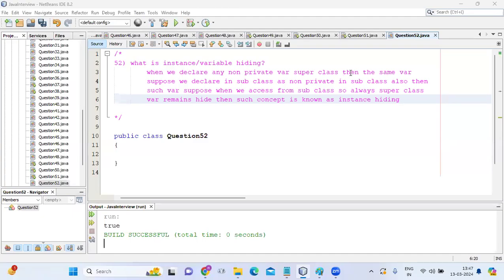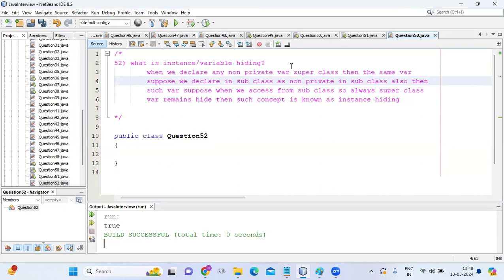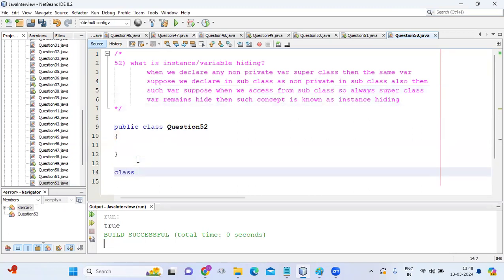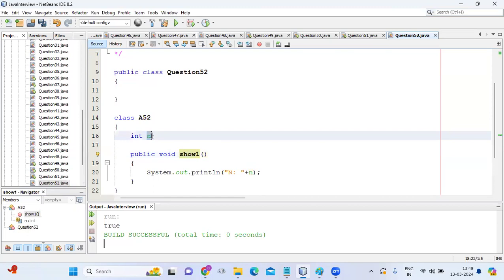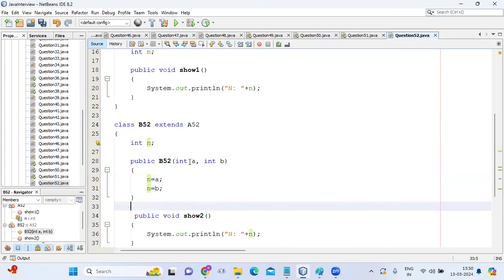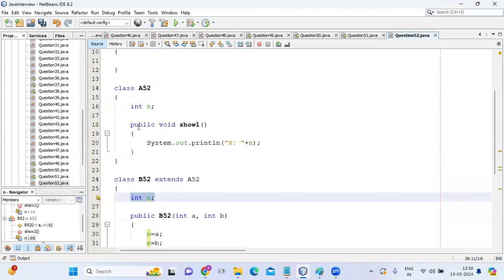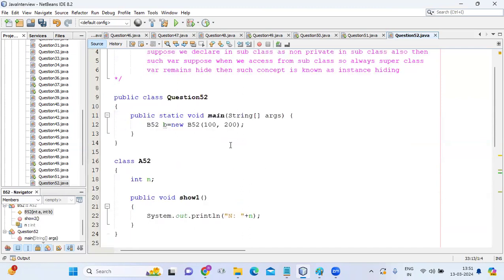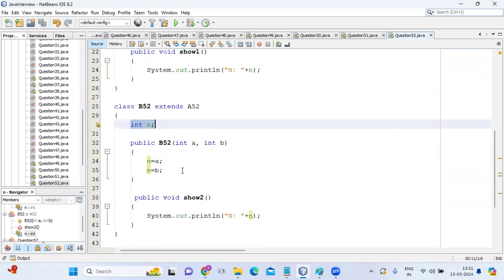Question 52||What is Instance Hiding||Java Interview Questions and Answers||For Freshers||Java FAQ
Topic : What is instance hiding?
What is variable hiding?

We are making a series of Interview question this is the fifty second video of the series.